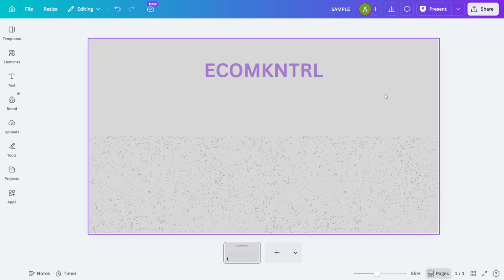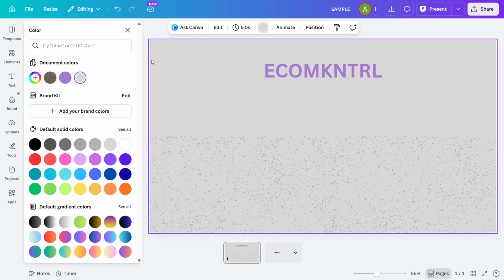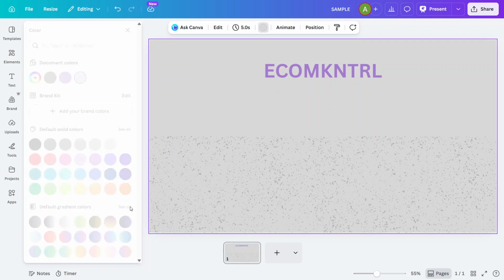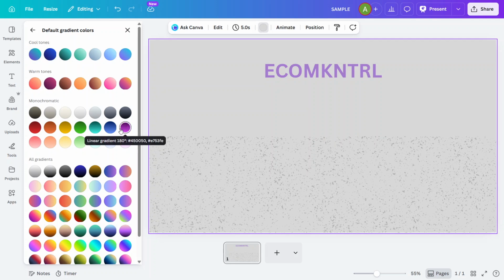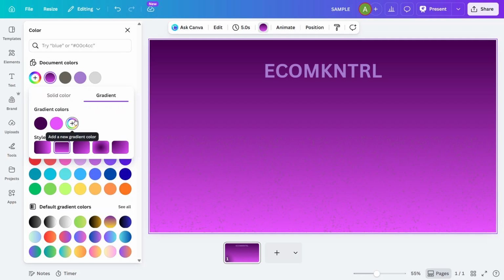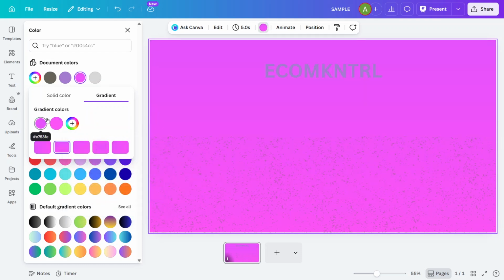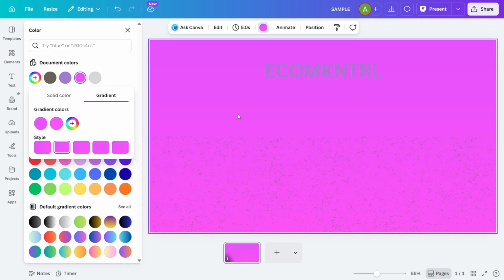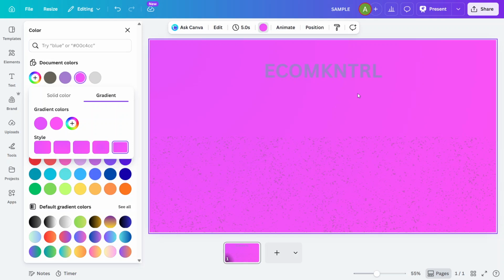How to Blend Colors in Canva (2026) | Step-by-Step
Learn how to blend colors in Canva using the latest tools and techniques available right now. In this tutorial, you'll see exactly how to create smooth color transitions, use gradient effects, and combine hues to get a polished, professional look in your designs. Whether you're building social media graphics, presentations, or marketing materials, this method works with Canva's current interface and requires no design experience. We'll walk through each step clearly so you can follow along at your own pace. This is the updated approach that actually works in 2026.